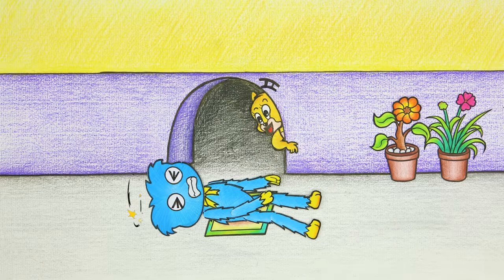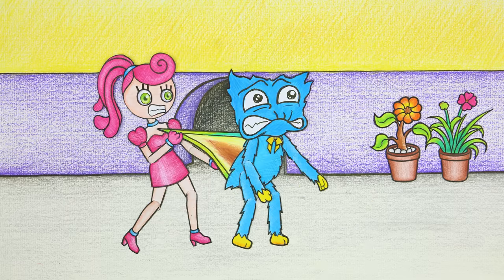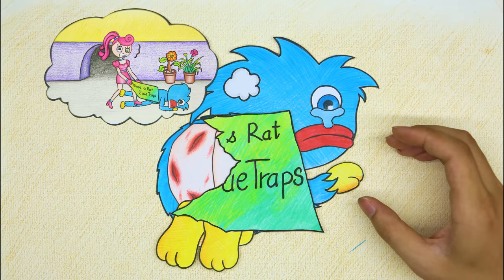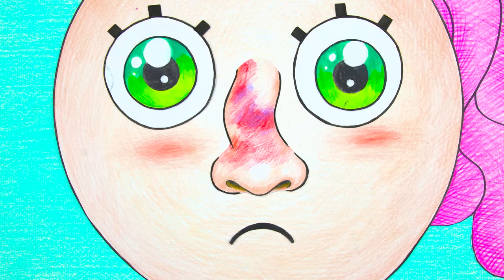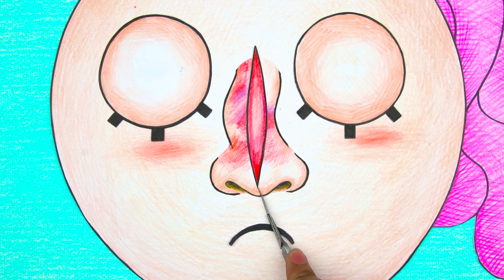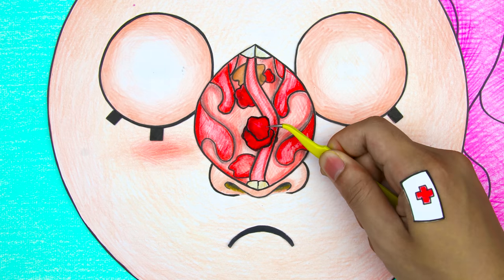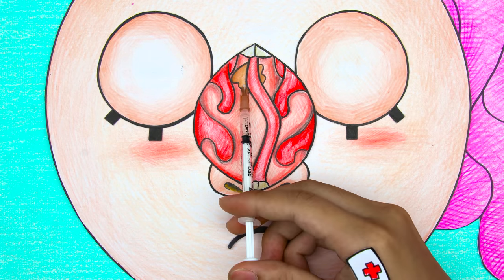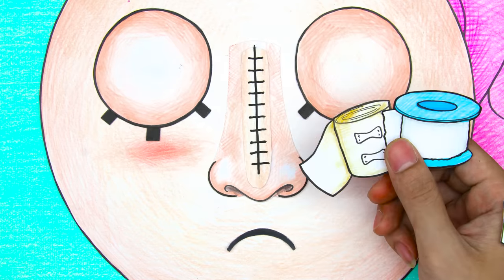Mommy Long Legs: Help Huggy Wuggy escape the mousetrap - Stop Motion Paper | Yul Channel #33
00:00 - 03:08  Mommy Long Legs: Help Huggy Wuggy escape the mousetrap
03:09 - 06:43  HUGGY  WUGGY'S : How to treat chapped lips?
06:44 - 09:58  MOMMY LONG LEG's first date
⚠️⚠️All videos are not for children. ❌ ❌
 Welcome to the Yul Channel!
We hope you have a great time.

 © Copyright by FB Group ☞ Do not Reup